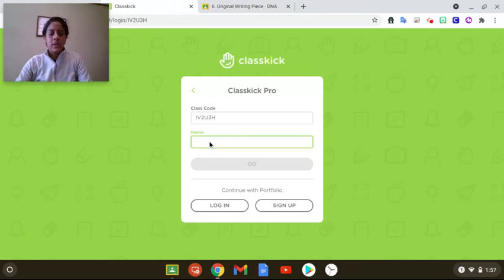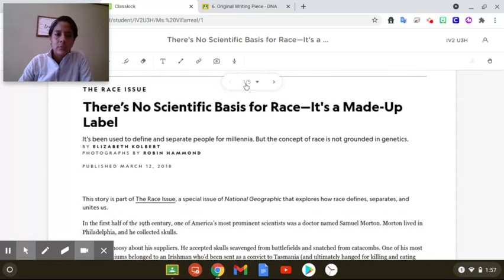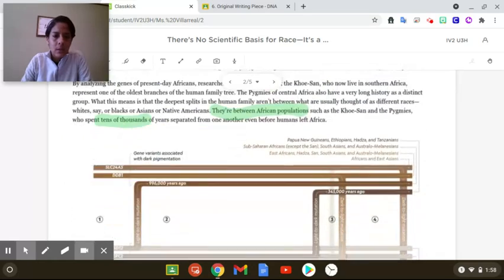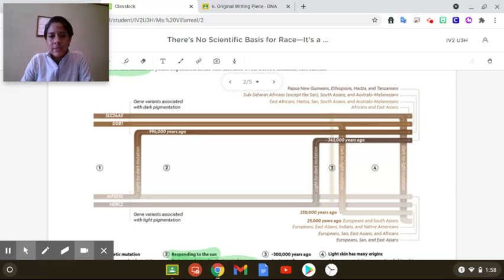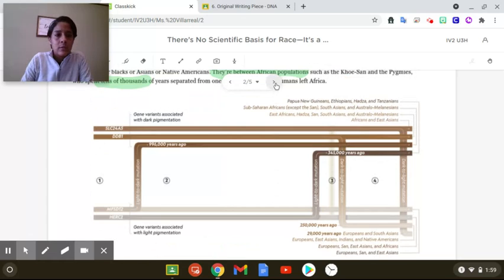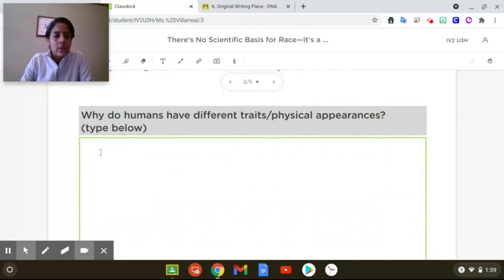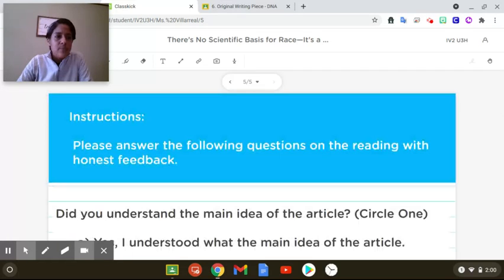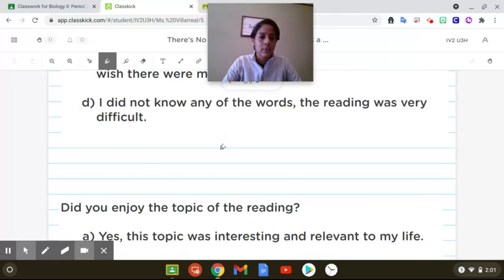Instructions for National Geographic Article